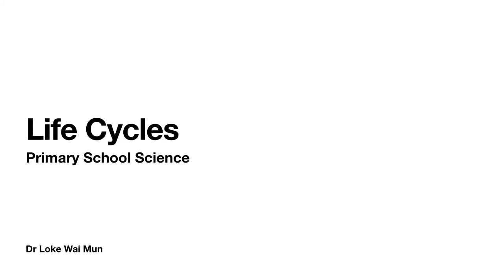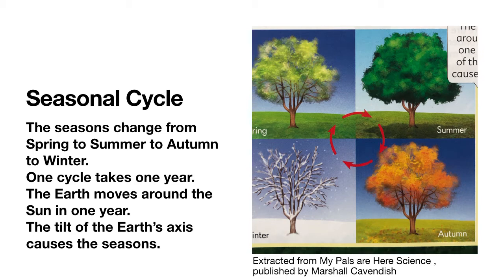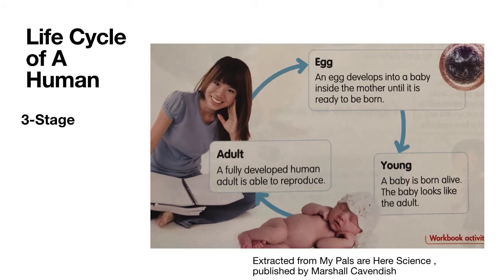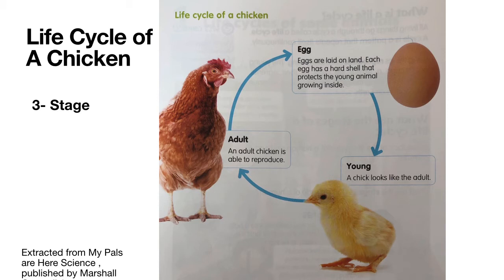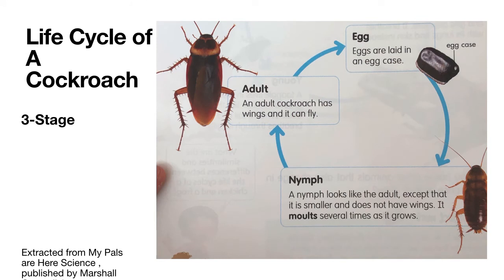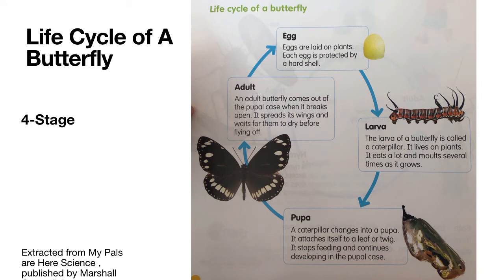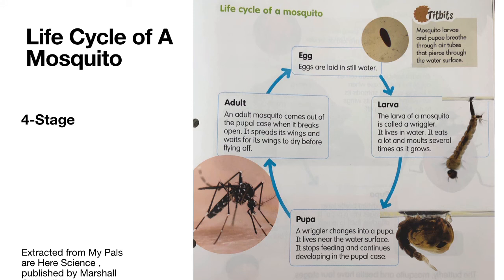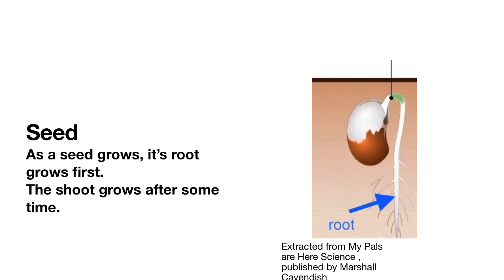Life Cycles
Singapore Primary School Science